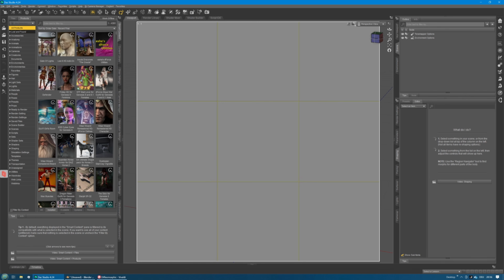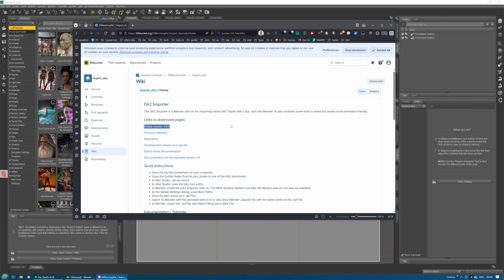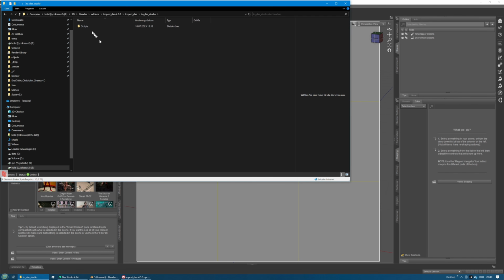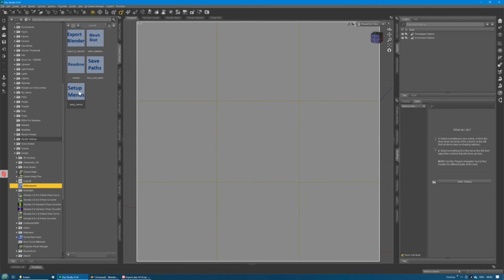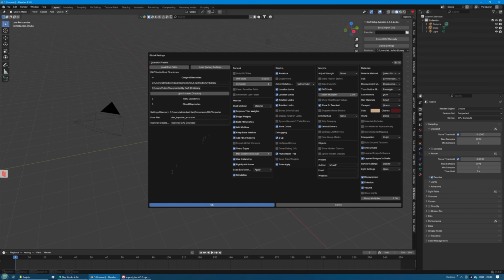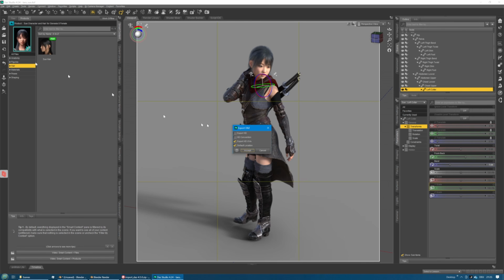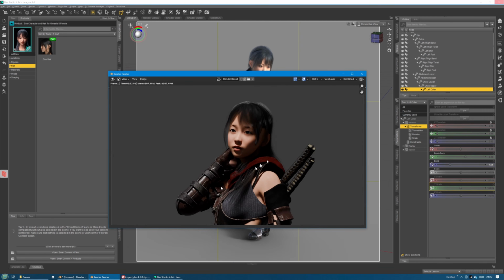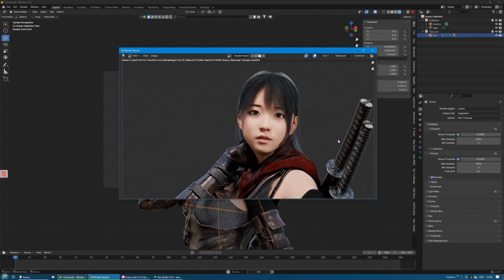Diffeomorphic - Addon to export from DAZ Studio to Blender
If you want to export scenes or assets from DAZ Studio to Blender there is an official bridge - but that leaves a lot to be desired and has lots of shortcomings.

But there is an open source alternative called Diffeomorphic, its a script for DAZ and a Blender addon - and it's crazy flexible and WAY better than the official bridge. In this video I show you how to get and install it.

Chapters:

00:00 Introduction
01:57 Diffeomorphic website and download
03:51 Script installation into DAZ Studio
06:50 Addon installation in Blender
07:52 Setting DAZ paths in the Blender addon settings
09:49 Exporting a figure from DAZ Studio
12:16 Importing the scene into Blender
14:17 Conclusion and goodbye